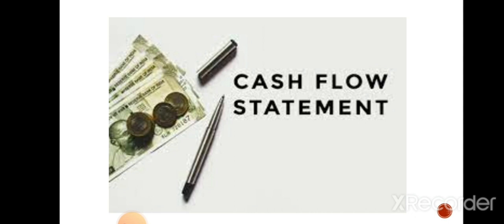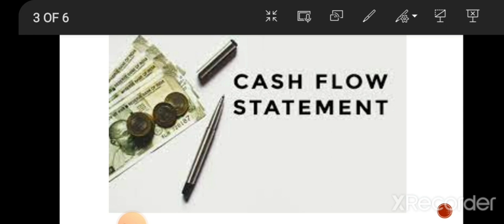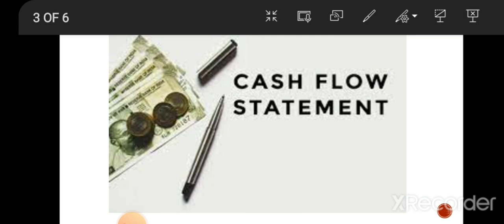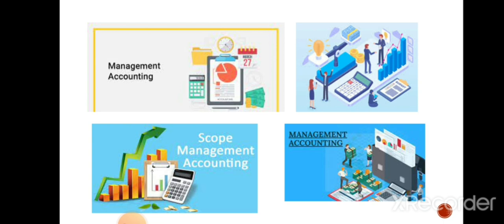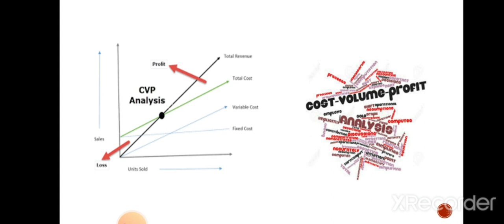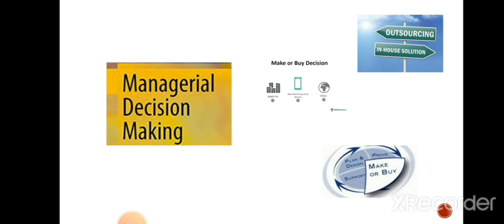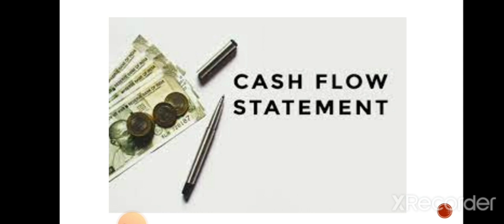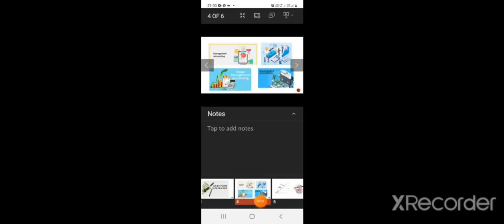Week 6 AFM 23MBAC103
Cash Flow Statement Analysis